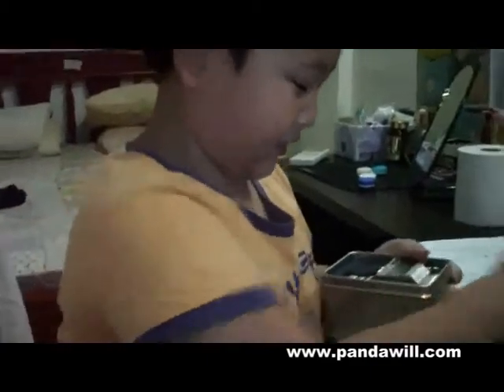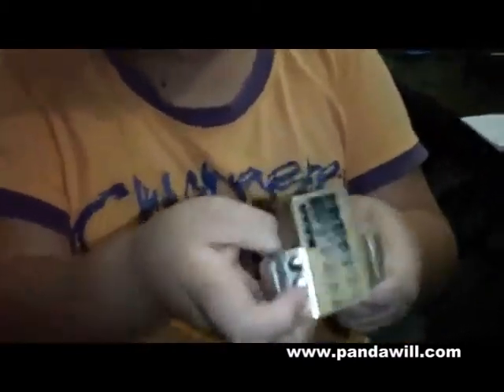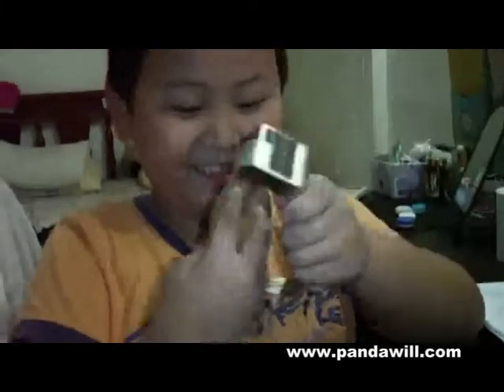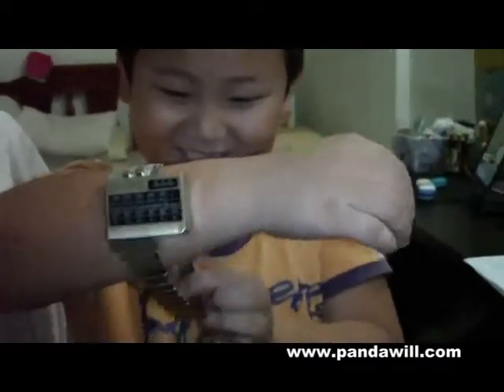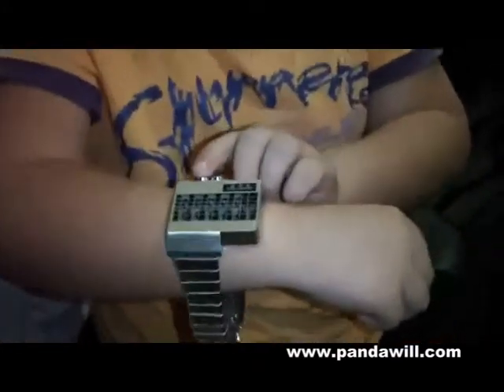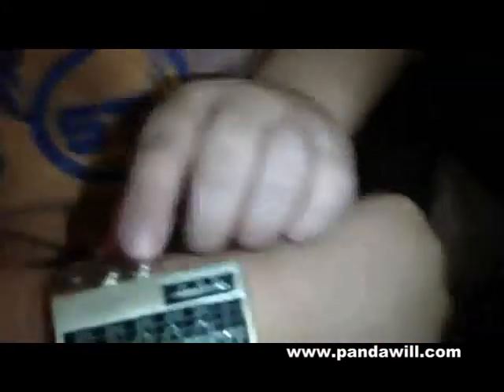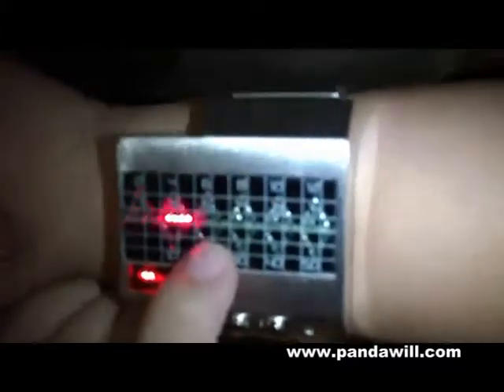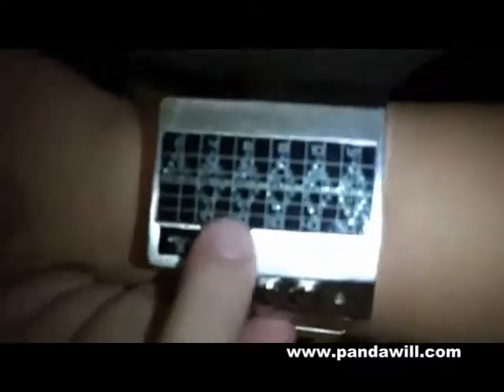cute boy show off his Heart Rate LED Watch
10